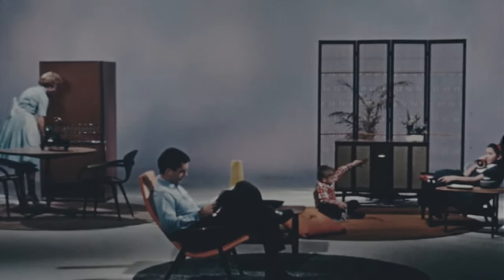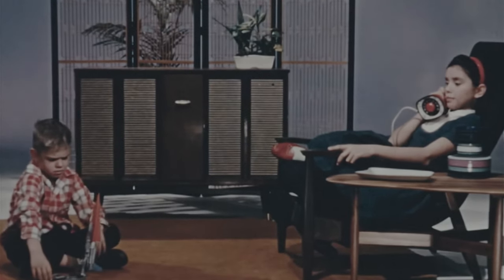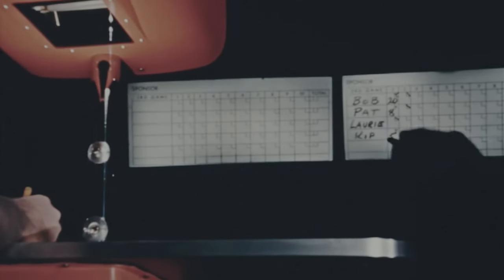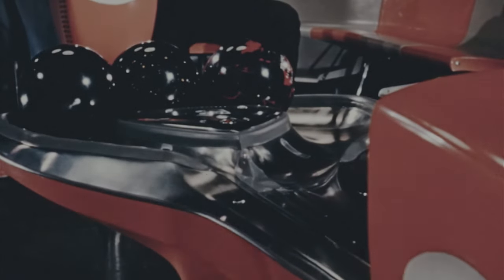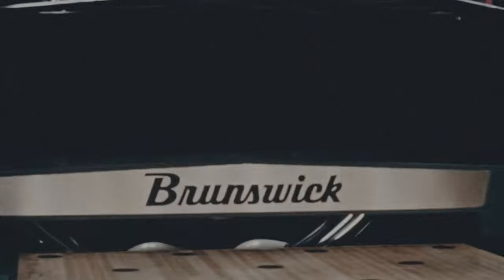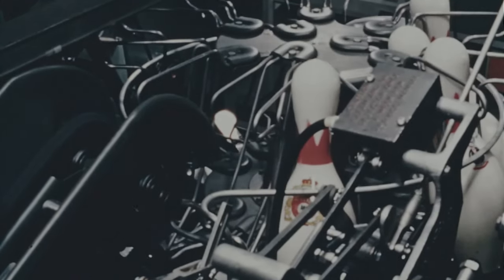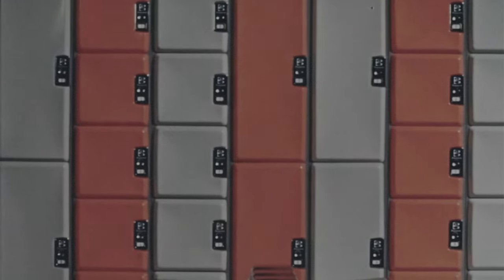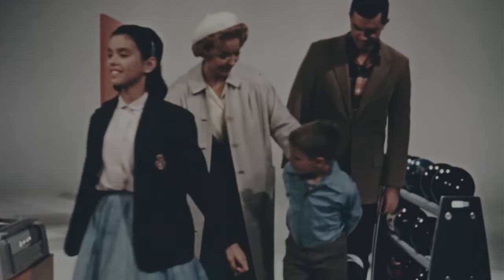1960s Documentary: The Golden Years (4K)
Promotional film for the bowling equipment manufacturer that was aimed at bowling center owners and operators. 'The Golden Years' positions bowling as a suburban family activity rather than a blue-collar urban pursuit and shows families enjoying the sport as spotlessly new, automated Brunswick Bowling Centers